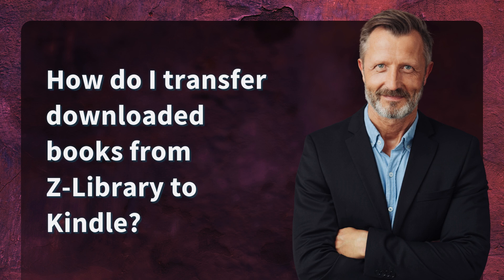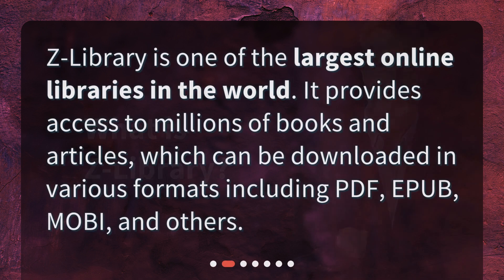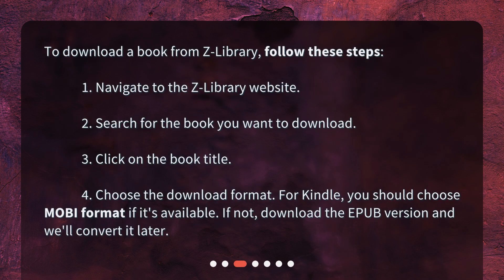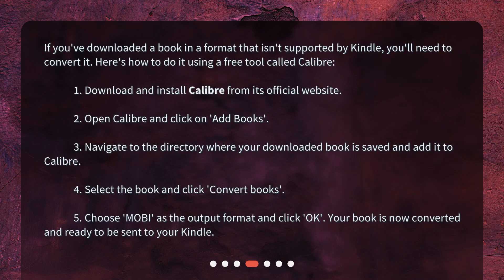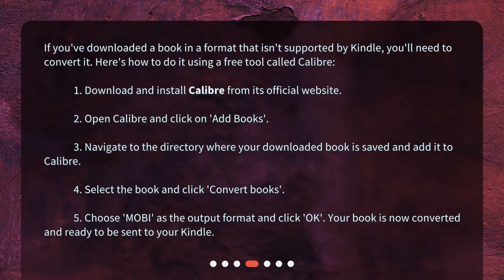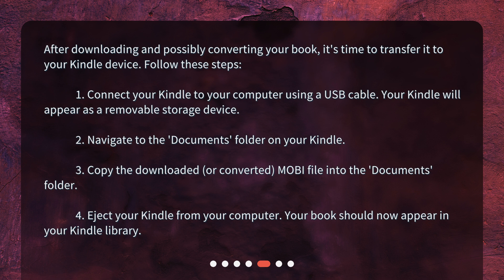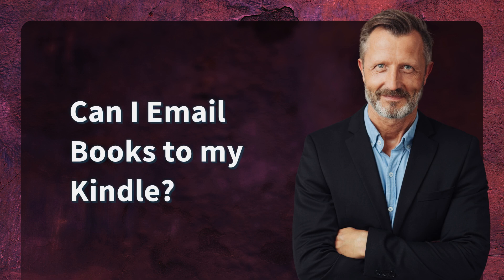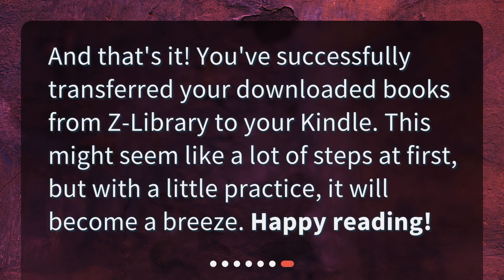How do I transfer downloaded books from Z-Library to Kindle?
Transferring Books from Z-Library to Kindle: A Step-by-Step Guide • Learn how to easily transfer your downloaded books from Z-Library to your Kindle device with this step-by-step guide. Discover what Z-Library is and how to download books from it. Find out how to convert books to Kindle format using a free tool called Calibre. Finally, learn the simple process of transferring books from your computer to your Kindle device. Don't miss out on enjoying your favorite books on your Kindle!

00:00 • How do I transfer downloaded books from Z-Library to Kindle?
00:23 • What is Z-Library?
00:41 • How Do I Download Books from Z-Library?
01:10 • How to Convert Books to Kindle Format?
01:50 • How Do I Transfer Books from my Computer to Kindle?
02:29 • Can I Email Books to my Kindle?